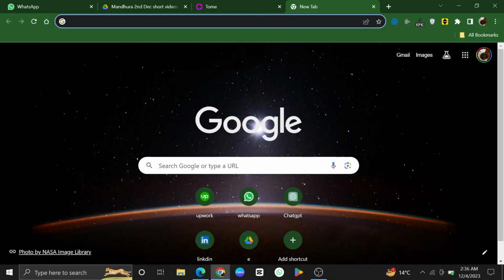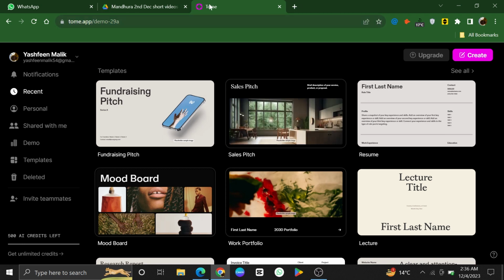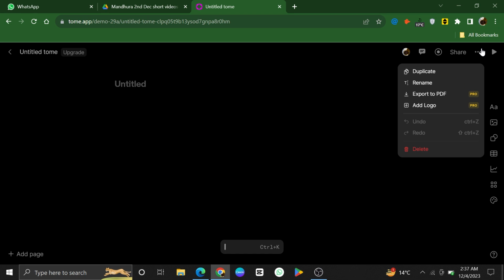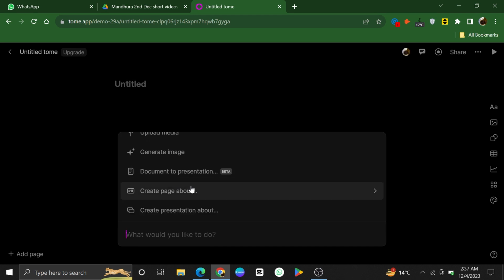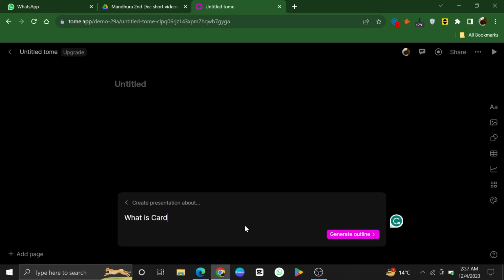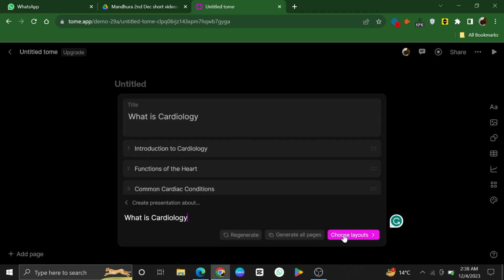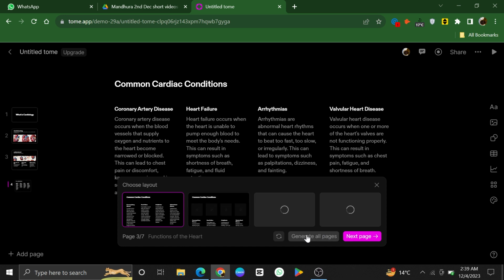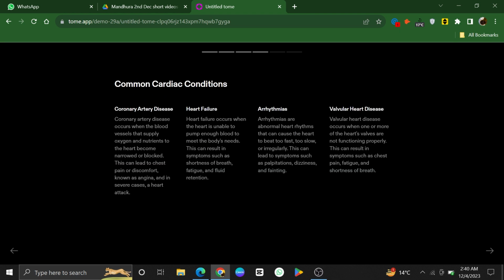How To Make PPT Using AI | AI Presentation Slides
Welcome to the ultimate guide on how to make a PowerPoint presentation using AI like a pro in 2024! 🖥️ In this video, we'll walk you through the steps to transform your presentations, providing tips and techniques for effortless AI-powered slide creation. Whether you're a beginner or seeking to maximize your presentations, we've got you covered! Join us on this journey to elevate your presentation revolution and master the art of making PPT using AI!